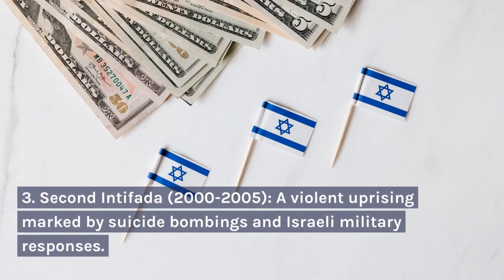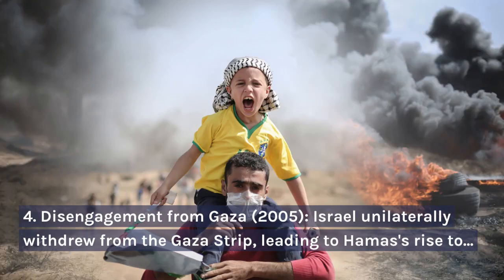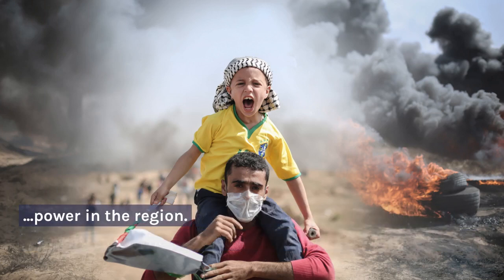Israel vs Hamas: The Untold Story Revealed | Deep Dive into the Conflict’s History, Causes & Impact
Israel vs Hamas: The Untold Story Revealed | Deep Dive into the Conflict’s History, Causes & Impact | BrainyVibe

Welcome to BrainyVibe, your trusted source for insightful, balanced, and deeply researched explorations of the world’s most pressing issues. In this special episode, we uncover the untold story behind the Israel vs Hamas conflict—a subject that has shaped headlines, international relations, and countless lives for decades.

What is the real story behind the Israel and Hamas conflict?
In this comprehensive video, we break down the history, root causes, and far-reaching consequences of this ongoing struggle. Our aim is to provide you with a clear, unbiased, and human-centered perspective—helping you understand not just the events, but the people and emotions at the heart of this issue.

A Brief History: Trace the origins of the Israel vs Hamas conflict, from the early 20th century through the formation of Israel, the rise of Palestinian nationalism, and the emergence of Hamas.

Key Events & Turning Points: Learn about pivotal moments—wars, peace processes, and escalations—that have defined the relationship between Israel and Gaza.

Who Are Hamas? Get an in-depth look at Hamas: their ideology, leadership, and the role they play in Palestinian society and the wider Middle East.

Human Stories: Hear the voices of those directly affected—civilians, families, and communities on both sides—highlighting the human cost and resilience amidst conflict.

International Reactions: Understand how the global community, including the UN, US, and neighboring countries, has responded to the conflict over the years.

Current Situation & What’s Next: Gain insight into the latest developments, ceasefires, and peace efforts, as well as the challenges that lie ahead for lasting resolution.

At BrainyVibe, we believe that knowledge is the first step toward empathy and positive change. By exploring the Israel vs Hamas conflict with nuance and care, we hope to foster understanding, challenge stereotypes, and inspire informed conversations within our growing community.

Important Keywords
Israel vs Hamas, Israel Palestine conflict, Gaza, Middle East, Hamas explained, conflict history, peace process, international relations, humanitarian crisis, BrainyVibe

Anyone seeking a deeper, more balanced understanding of the Israel vs Hamas conflict

Students, educators, and lifelong learners interested in world history and international affairs

Viewers who value fact-based, empathetic storytelling and analysis